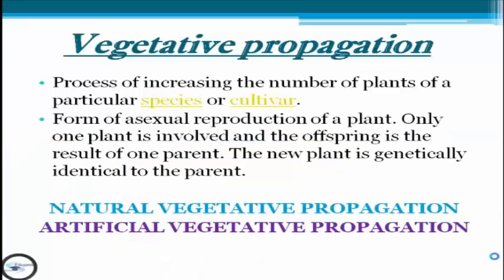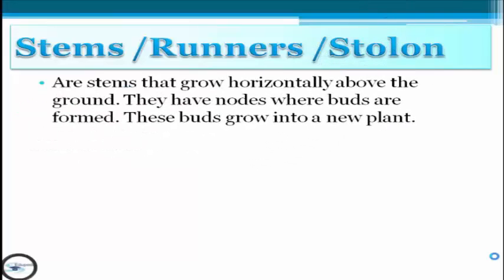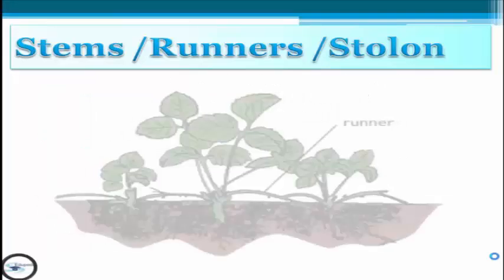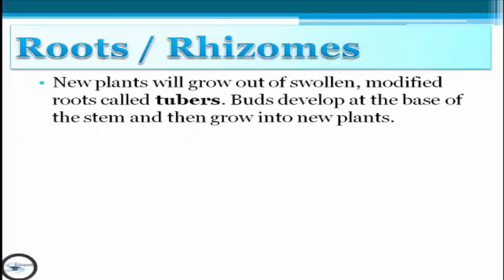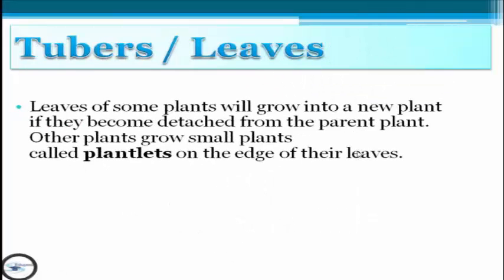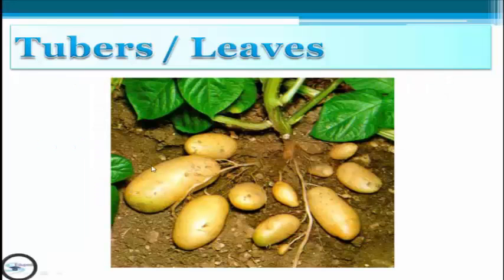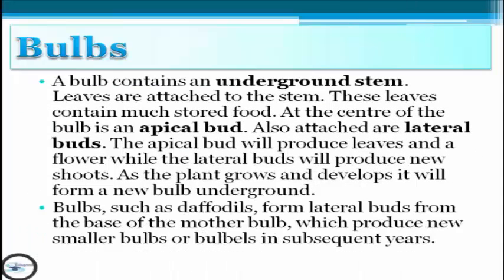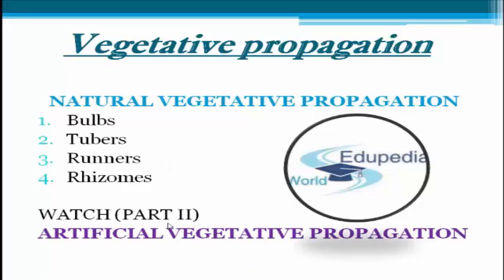Vegetative Propagation | Definition | Types | Natural Vegetative Process Of Propagation | Part 1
~ Vegetative Propagation

- Introduction to Vegetative Propagation

- Types :
  a. Natural Vegetative Propagation
  b. Artificial Vegetative Propagation

-  Detailed summary of the four natural processes/examples of
   Vegetative Propagation

   * Stems,Stolen,Runners
   * Roots/Rhizomes
   * Tubers/ Leaves
   * Bulbs